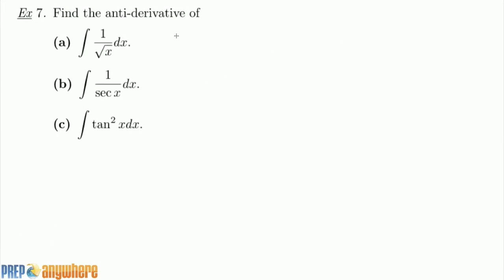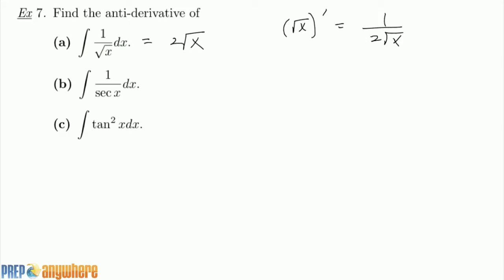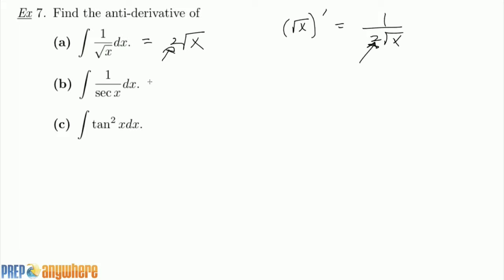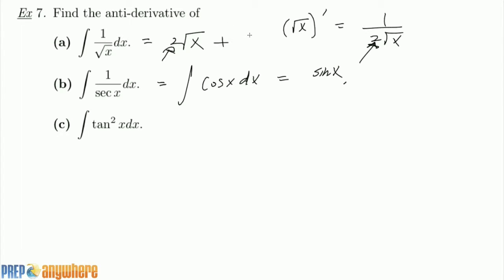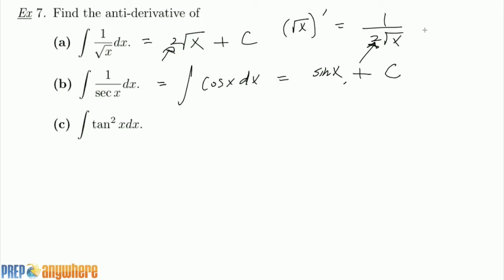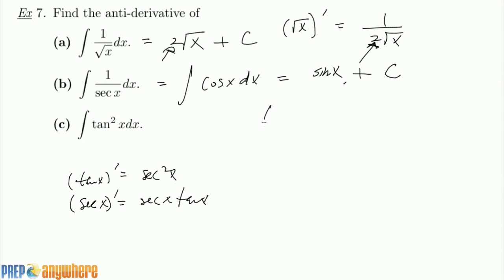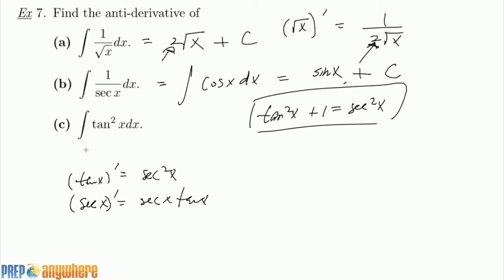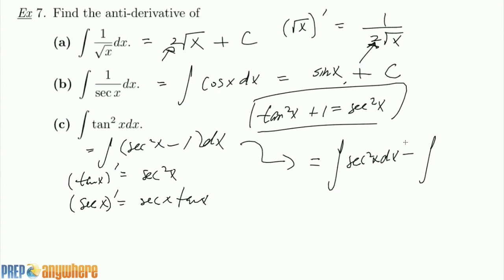10. Anti Derivative Examples